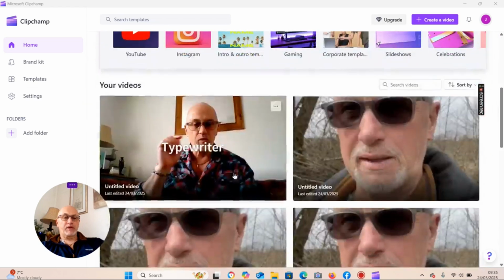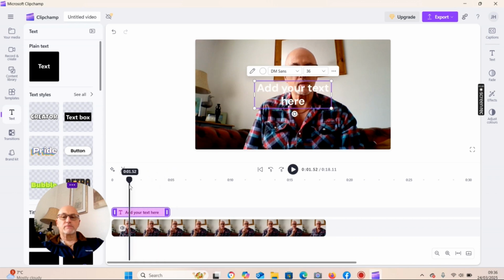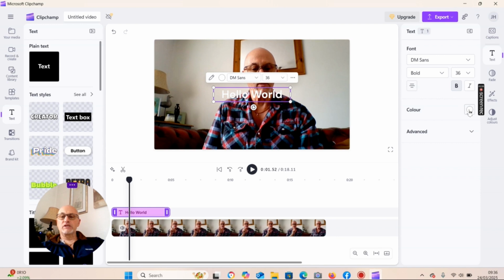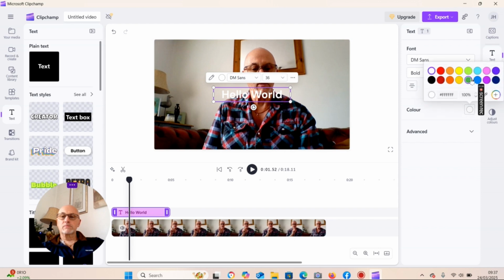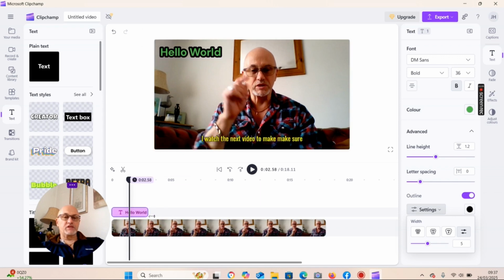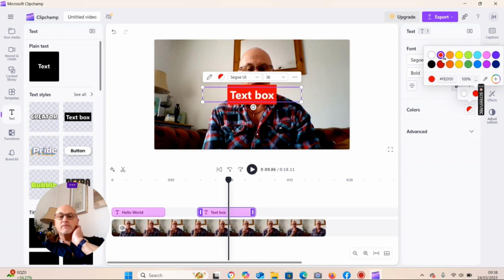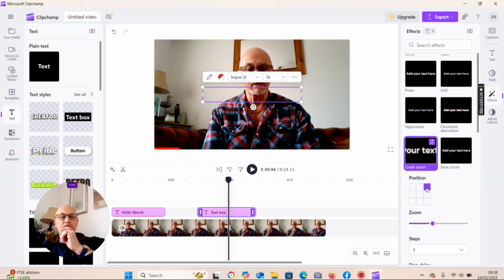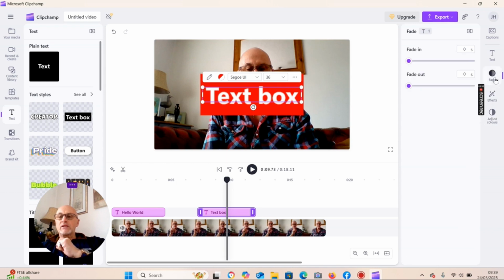ClipChamp Text Animation That Actually Looks Professional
Learn how to create stunning text background fades animations with ClipChamp. Add a pop of color to your videos with this easy tutorial!

To use ClipChamp you need to be on Windows 10 or 11 Clipchamp was aquired by Microsoft, this is why it might be installed on your Computer.  It was designed to make video creation free and easy even for people with little video editing experience.